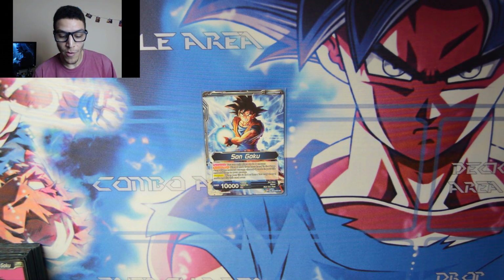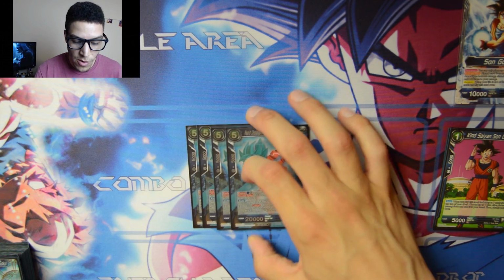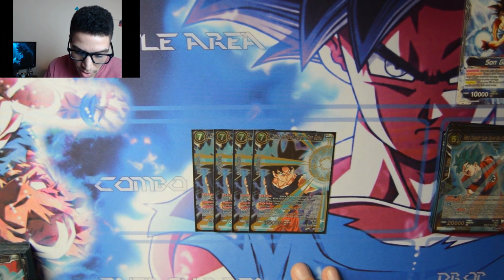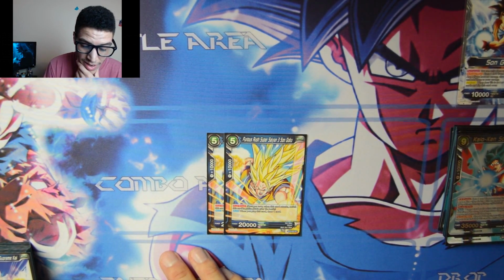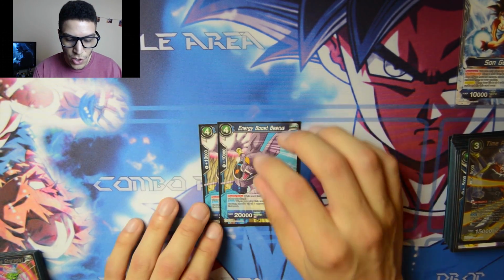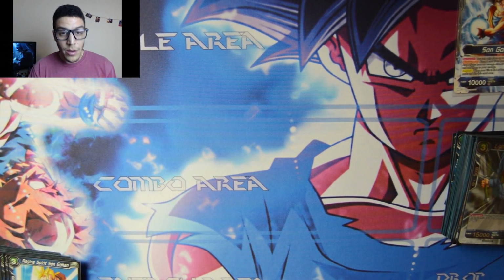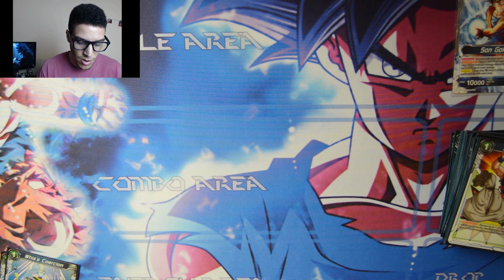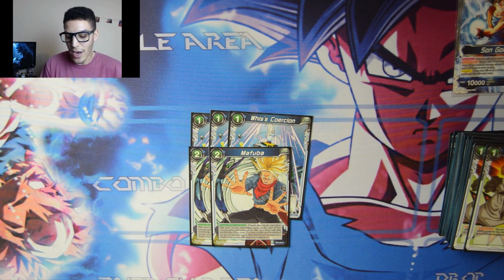DBS CARD GAME SS3 Ultra Instinct Deck Profile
Welcome to the Super Dash Channel!

Today, I am giving you a walk-through of my BEST SS3 Ultra Instinct Deck.